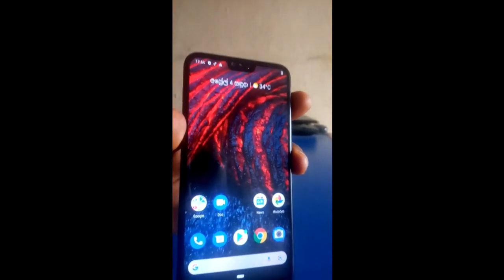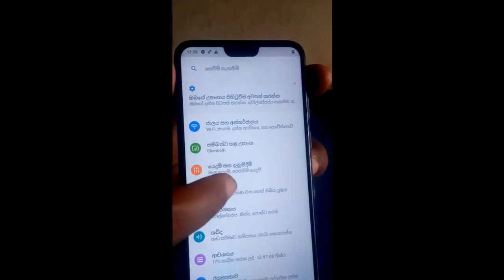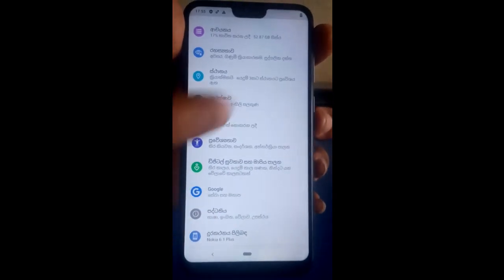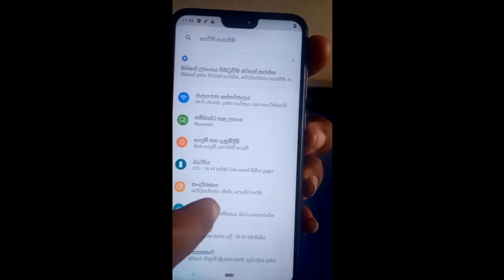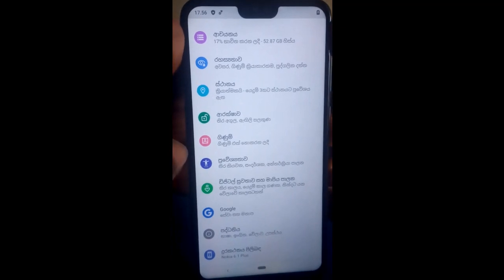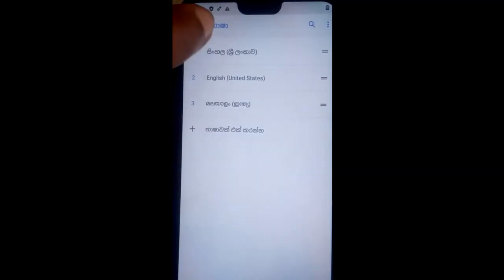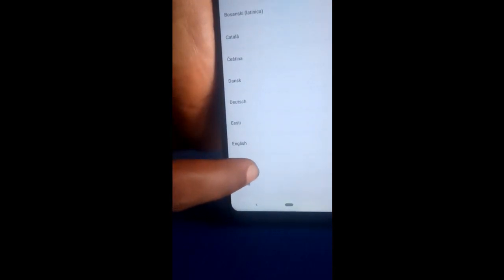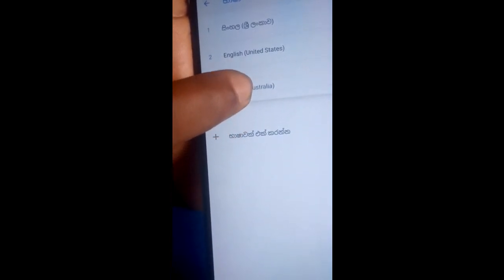How to Change Language in Nokia Android Smartphones.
language change in nokia TA-1099
language change in nokia TA-1054
how to nokia 6.1 plus language change in ANDROID 10 Q
how to nokia TA-1099language change in ANDROID 10 Q
how to nokia ta 1083 language change in ANDROID 10 Q
how to language change in by nokia 6.1 plus 10 q
how to change  language in by nokia 6.1 plus ANDROID 10 Q
how to change  language  by nokia TA-1103 ANDROID 10 Q
nokia ta 1083 change  language  new update 2020
ta-1083 change  language  ANDROID 10 Q
nokia 6.1 plus mobile ka change  language  kaise tode